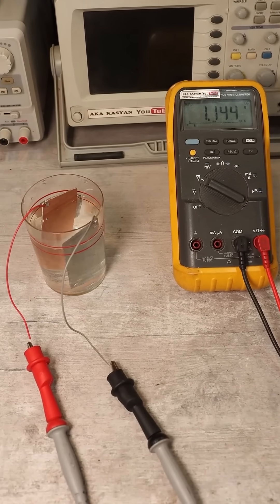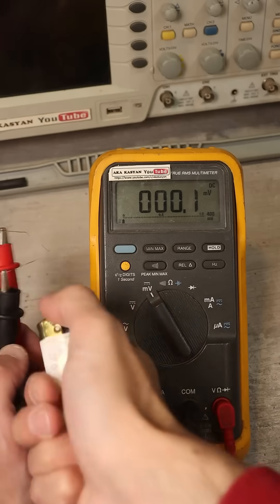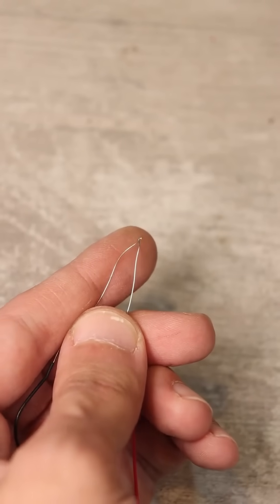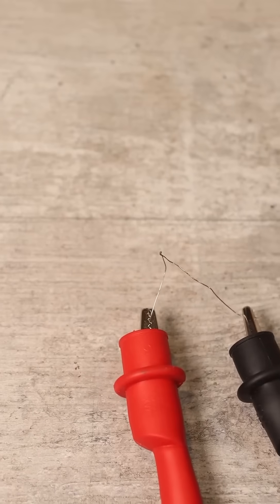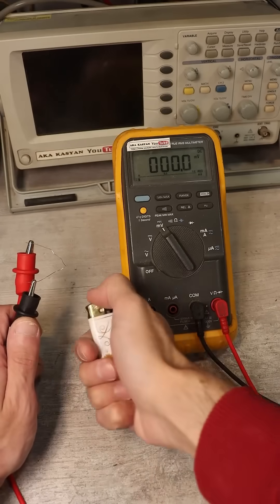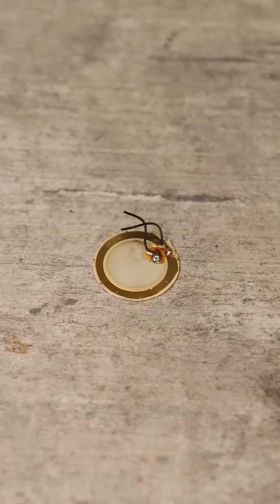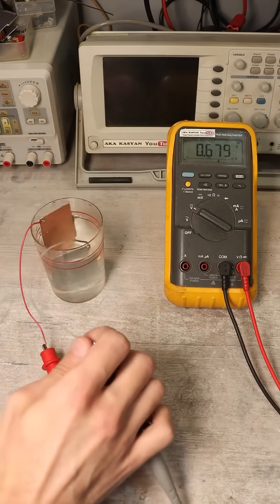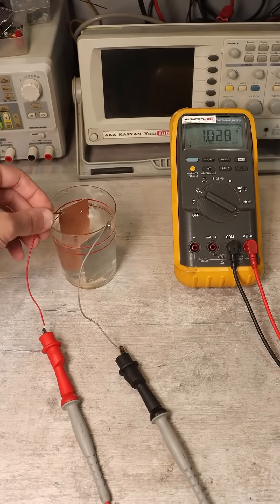Three ways to generate electricity.